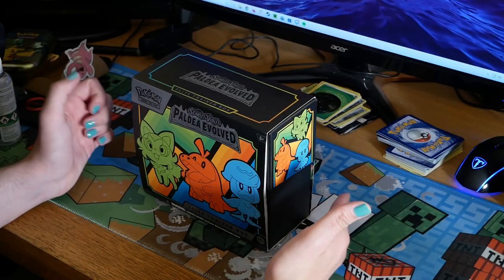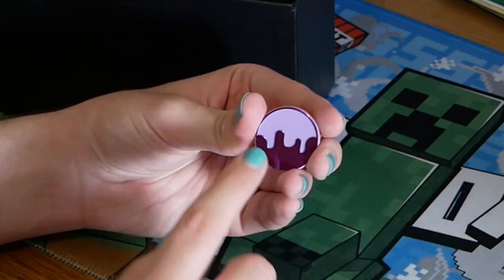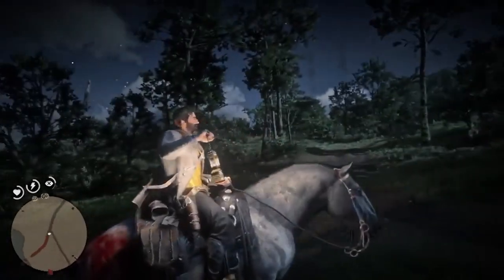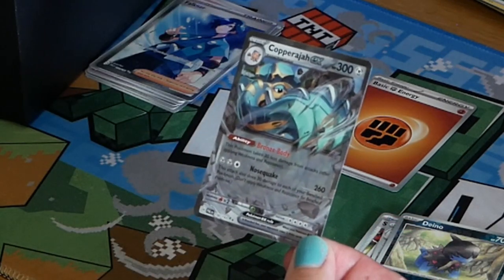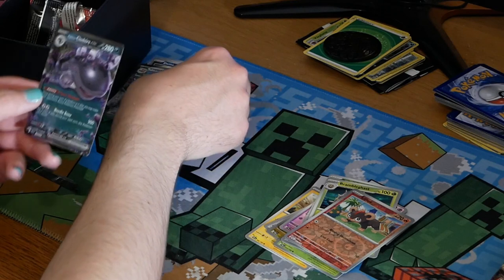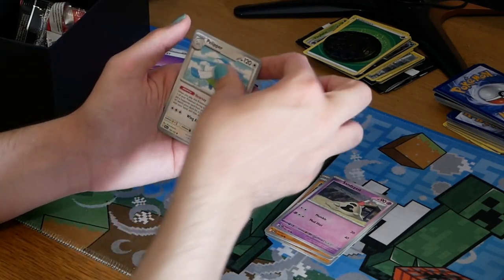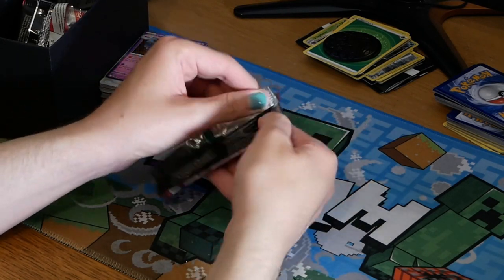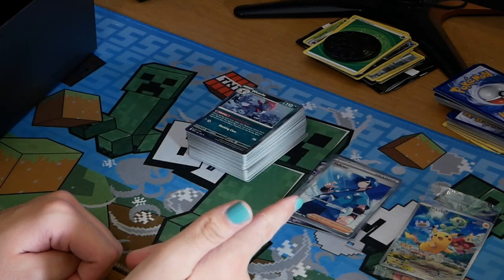Pokémon PALDEA EVOLVED Elite Trainer Box Opening!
I open my FIRST EVER Pokémon Elite Trainer Box for the new Paldea Evolved set!